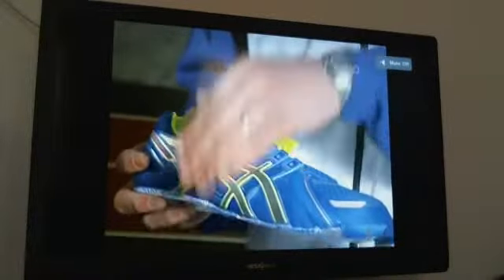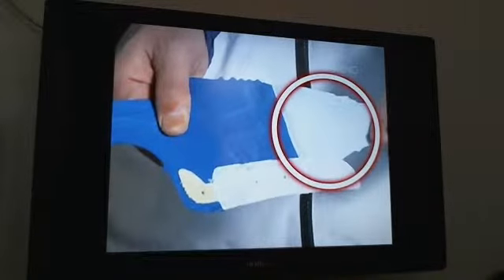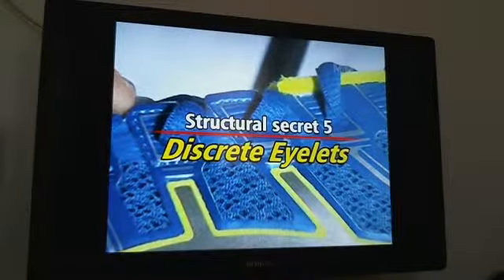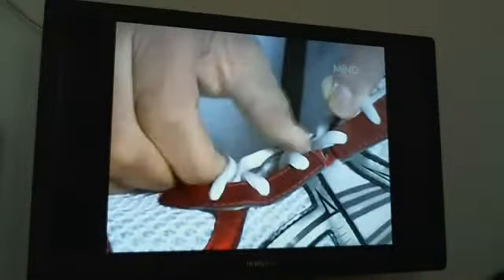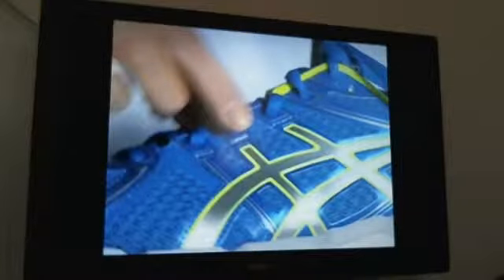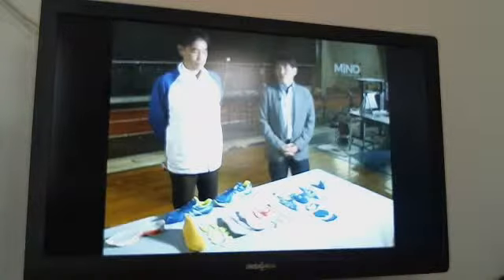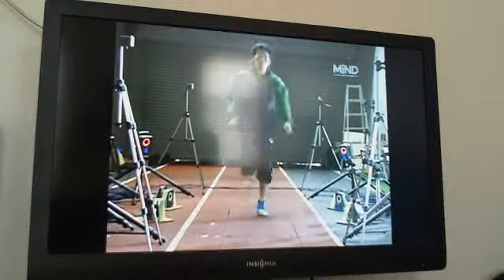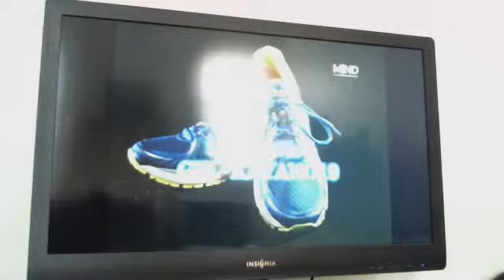Amazing gel shoes part 3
Amazing gel shoes !